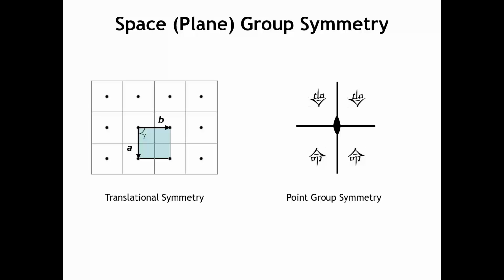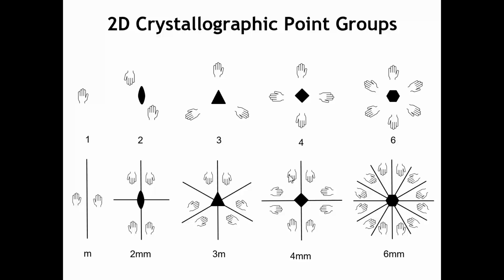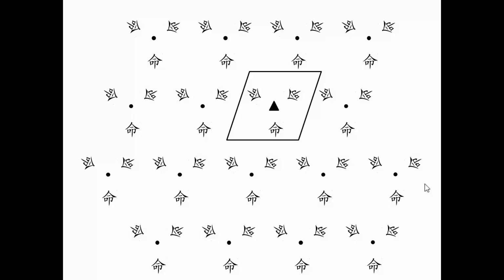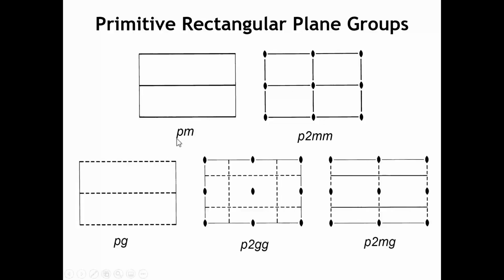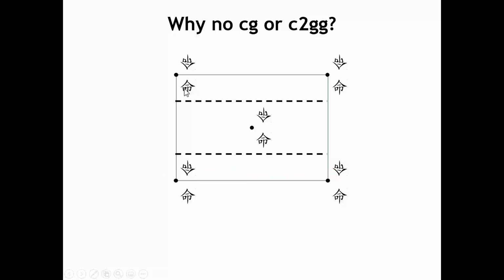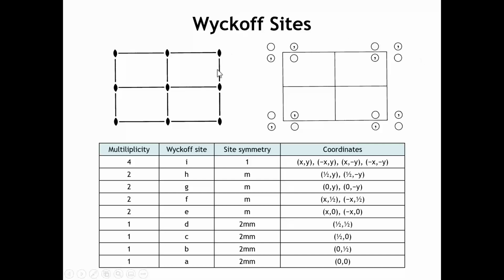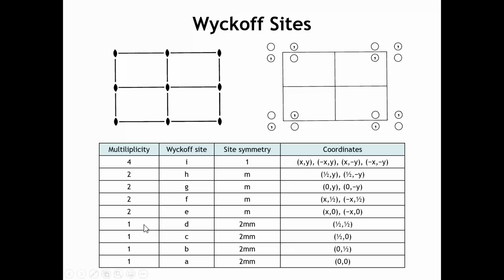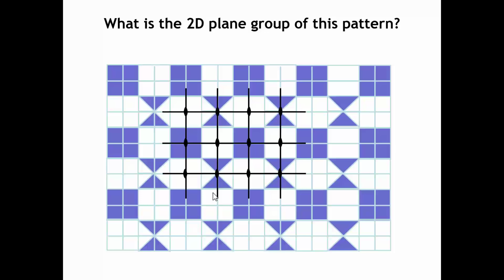Diffraction Lecture 6: 2D Plane Group Symmetry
In this lecture we see how to combine two dimensional translational symmetry with point group symmetry to create plane group symmetry. This is the symmetry of two-dimensional repeating patterns, including surfaces and the crystal structures of two dimensional materials.